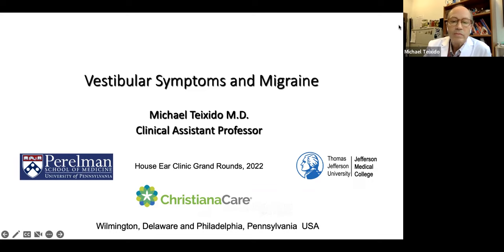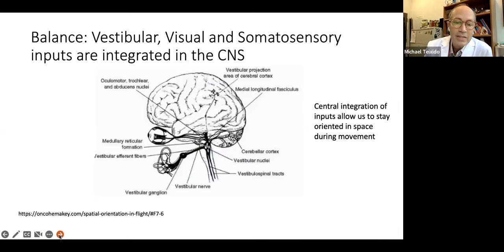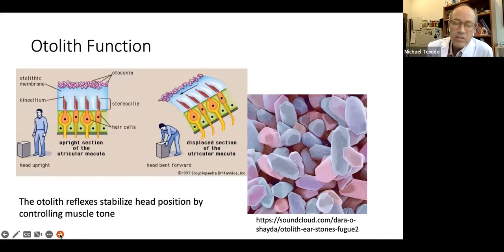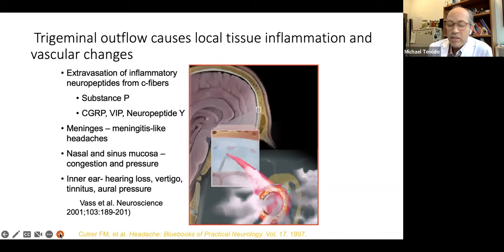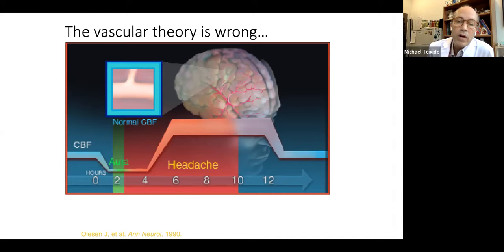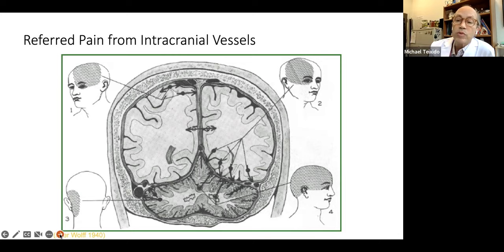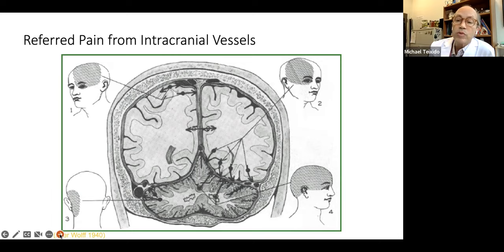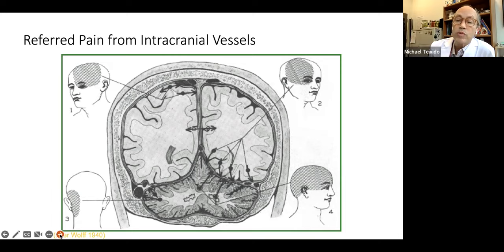How Dizziness Can Be Caused By Migraine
This presentation to the House Ear Clinic  in 2022 reviews the pathophysiology of migraine and walks through sites of dizziness symptom generation at each anatomic area affected. Sites discussed are the cerebral cortex, the vestibular nuclei, the cerebellar vermis, the thalamus and the inner ear itself. There presentation is followed by a candid discussion. Various symptom types pathologies are discussed including Alice in Wonderland Syndrome, feeling displaced in space, Persistent Postural Perceptual Dizziness(PPPD), vestibular migraine and rocking dizziness. The connection between migraine and Meniere's disease and BPPV is also discussed. The role of the parasympathetic nervous system in migraine is also addressed. The role of migraine in tinnitus is covered in the discussion.